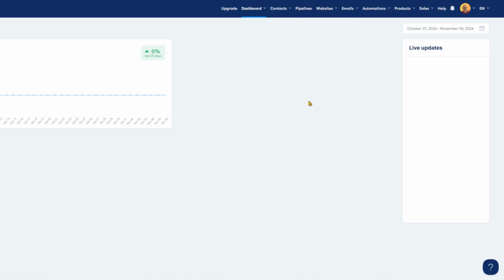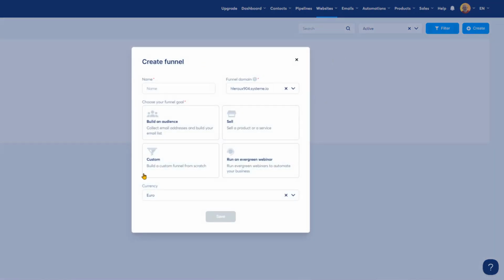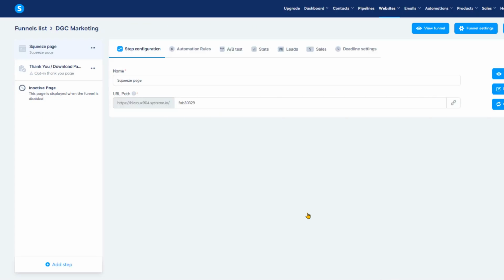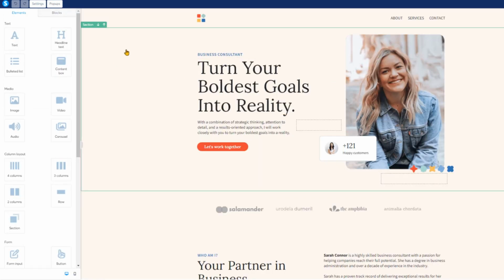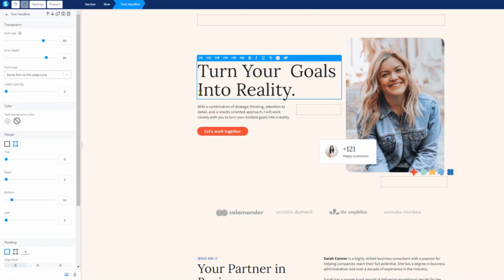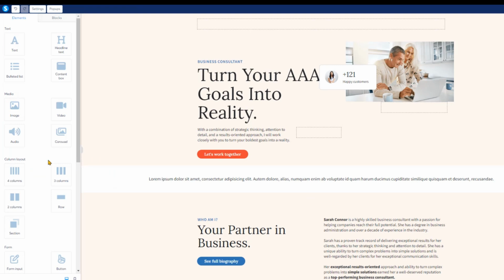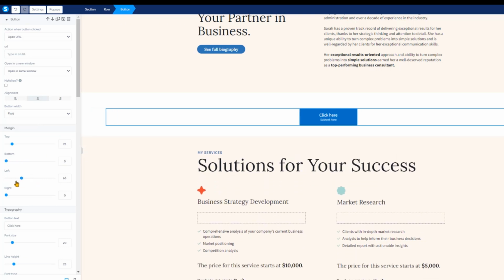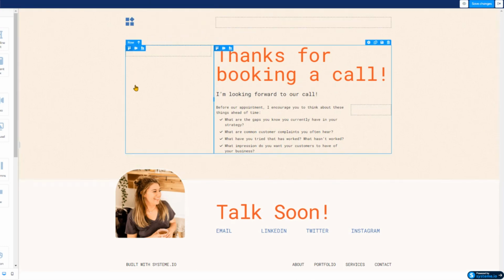How to set up a sales funnel in SYSTEME.IO | Step by step guide for beginners.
Don't have a DOMAIN
Get one here:

Learn how to create your first sales funnel in Systeme.io with this easy-to-follow, step-by-step guide for beginners. In this tutorial, we'll walk you through the process of setting up a sales funnel from scratch, including choosing a template, creating lead magnets, designing a tripwire offer, and setting up email marketing automation. By the end of this video, you'll have a fully functional sales funnel that's ready to start generating leads and sales for your business. Perfect for entrepreneurs, small business owners, and marketers who want to boost their online sales and grow their email list. Watch now and start building your sales funnel today!

About:
We're helping people to find online income opportunities through digital marketing, and to explore strategies and insights to kickstart their own digital marketing journey and to launch a successful online business that drives sales on auto pilot 24/7.